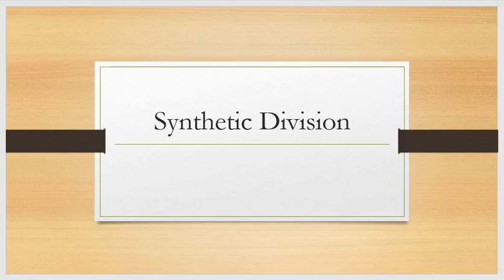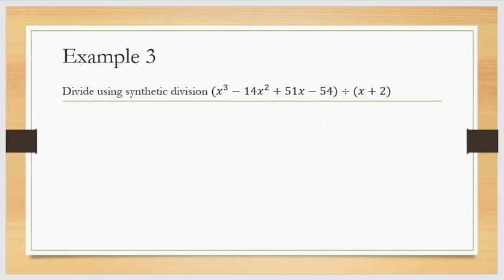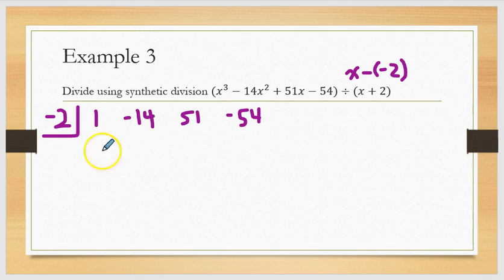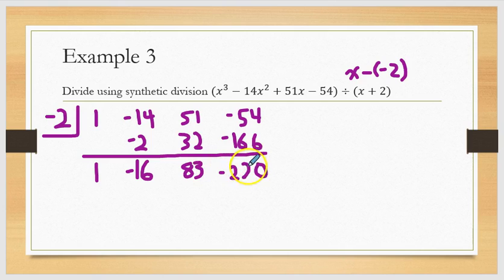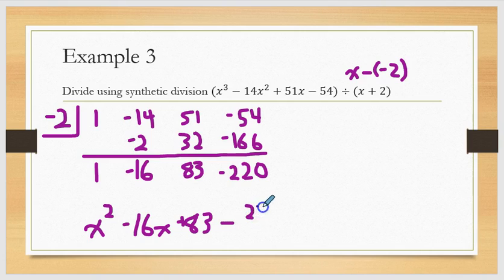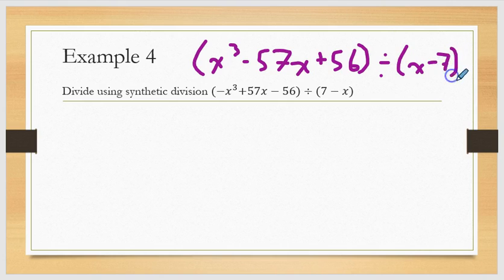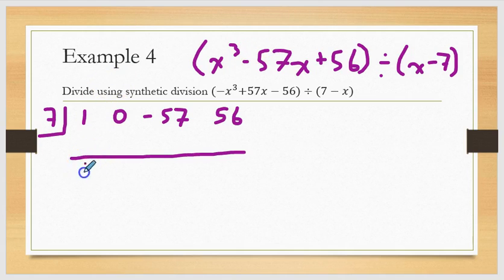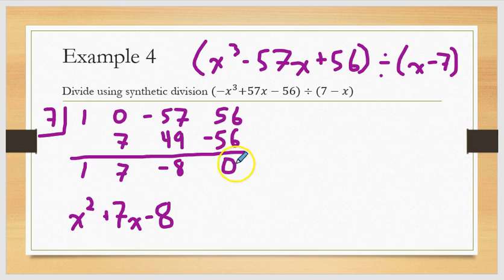2.4.2 Synthetic Division